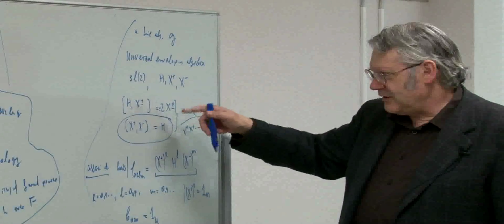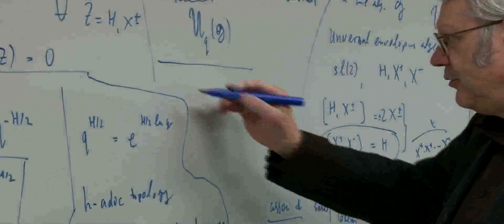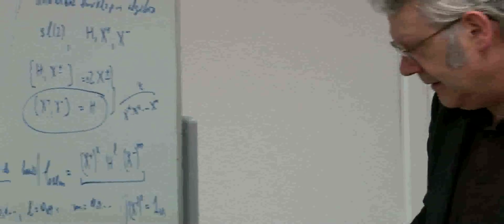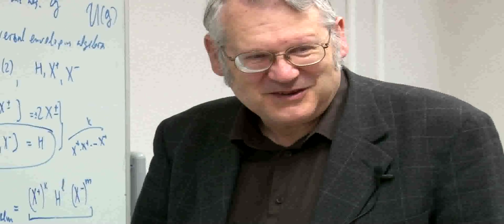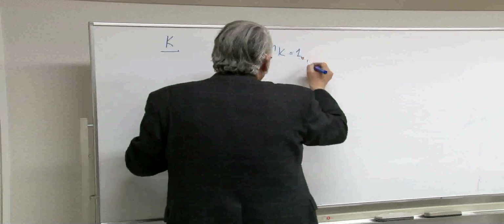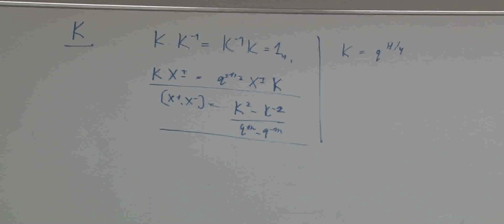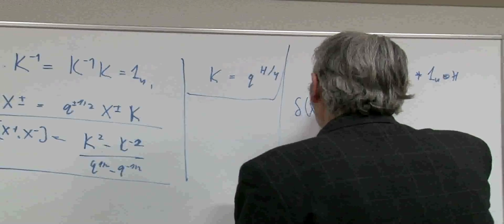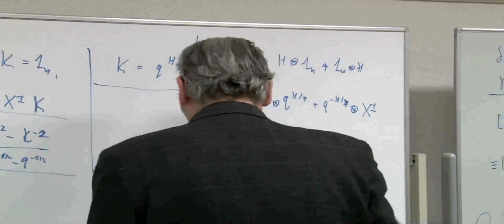Mathematics and Information Sciences Lecture#007_6/10